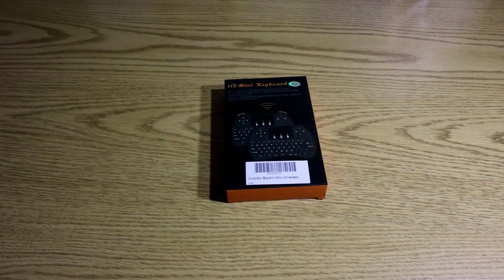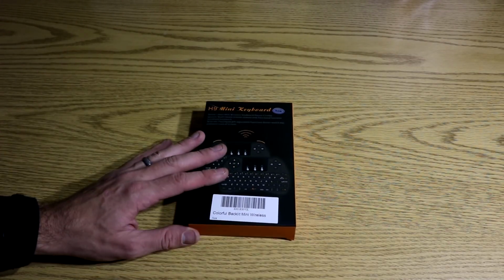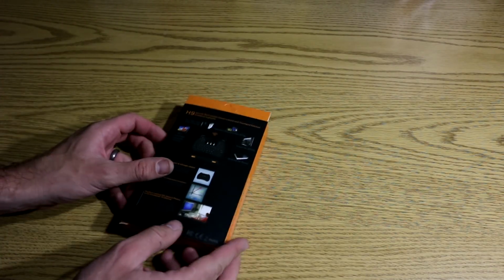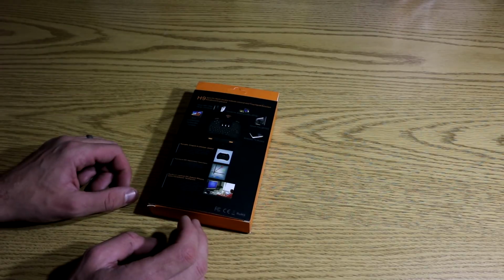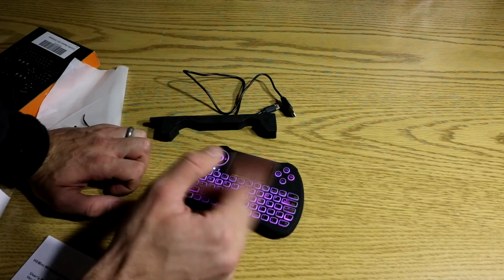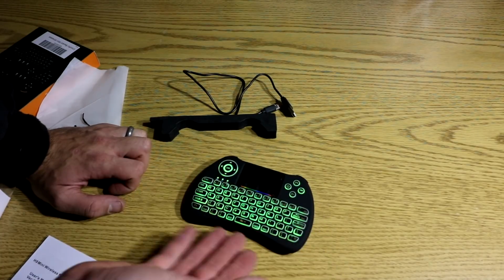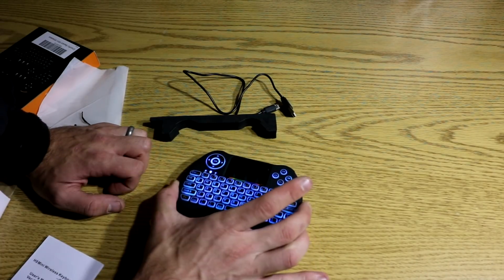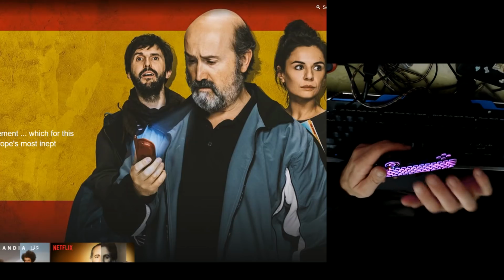Great Pi Gaming Accessory You Must Have - LED Air Mouse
Meerveil H9 2.4GHz Colorful Backlit Mini Wireless Keyboard Unboxing and review. Works for most applications including the pi 3!

Raspberry Pie Zero W KIT
400gb micro sd
256gb micro sd
200gb micro sd
128gb micro sd
64gb micro sd
32gb micro sd
16gb micro sd